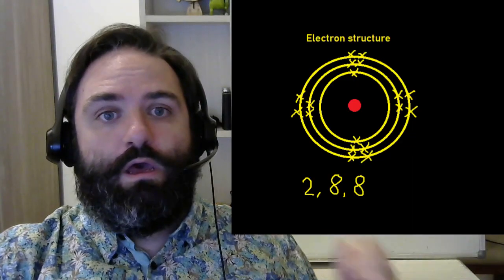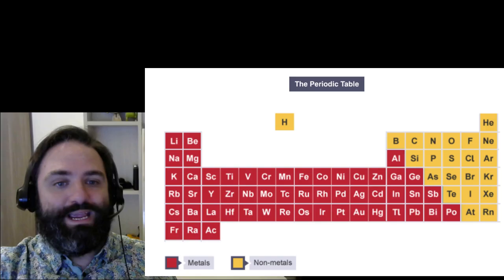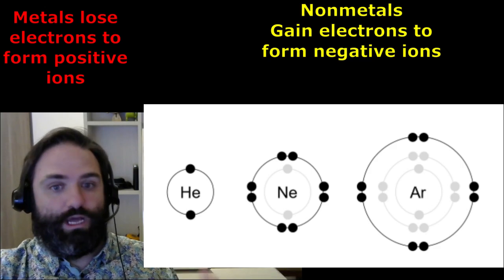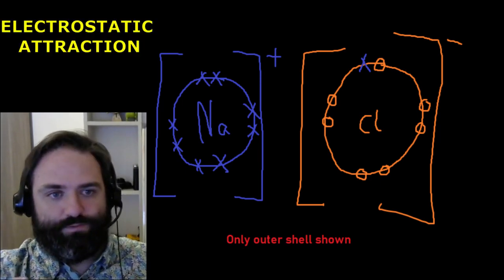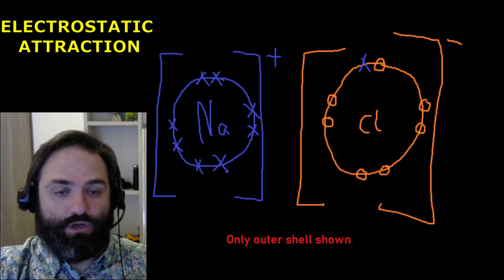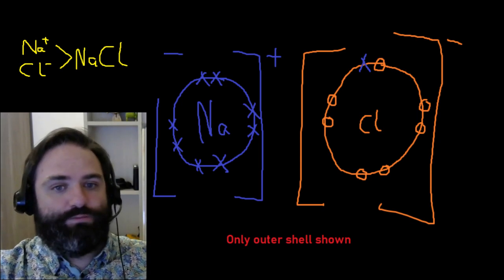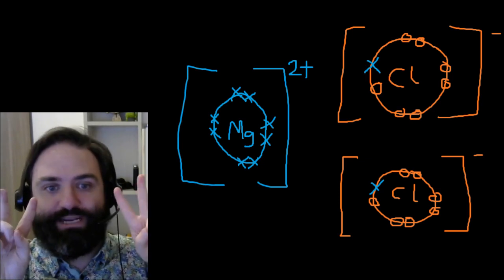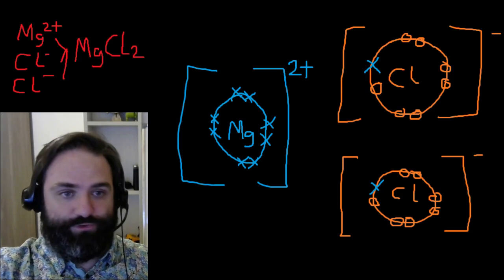IGCSE Chemistry ionic bonds part 2